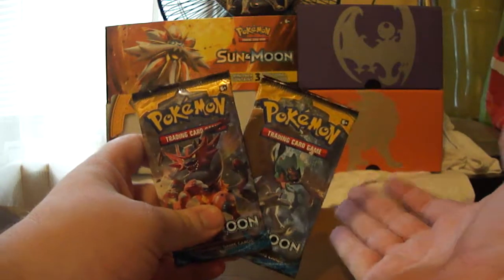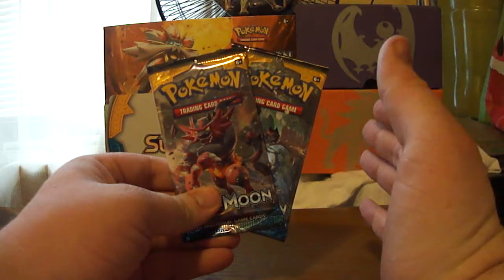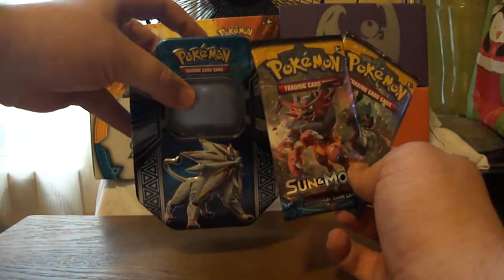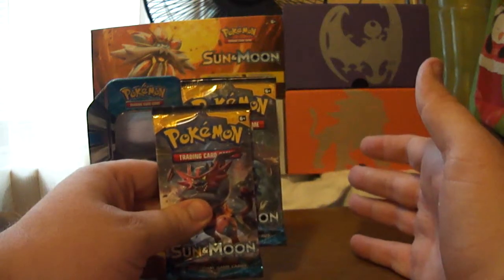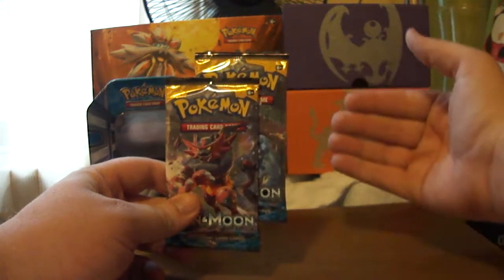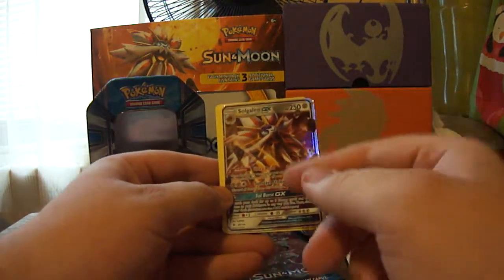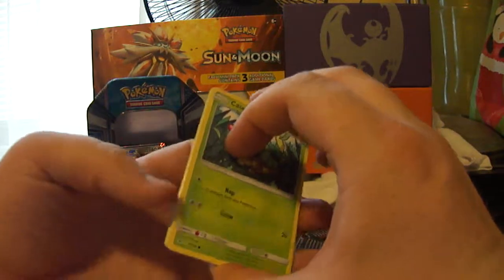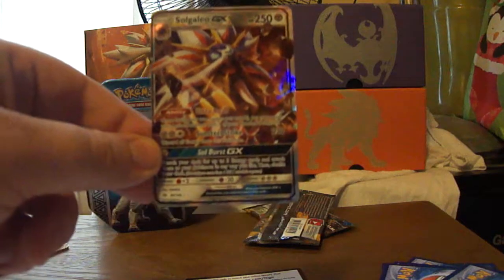Channel Update - First Pokemon Pack Opening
Hello, and welcome back to the channel, we are relaunching as a Pokemon and hot wheels aswell as other collectables channel. watch some vids and comment with what you think, as always like comment and subscribe and thanks for watching.